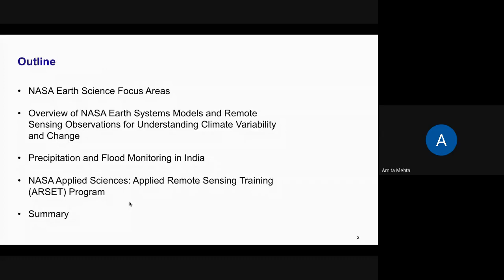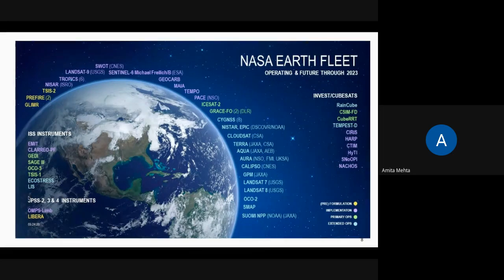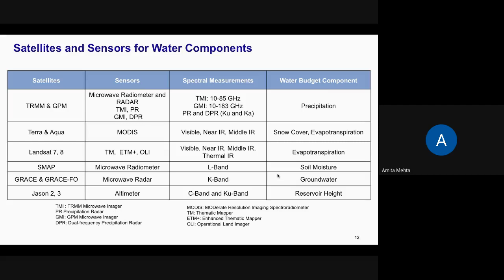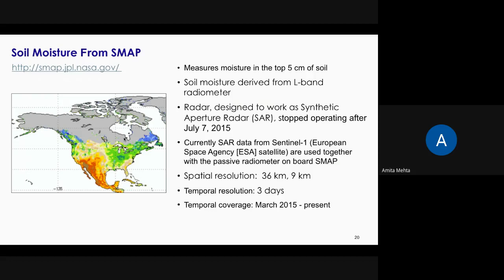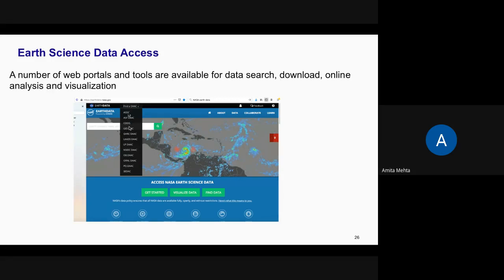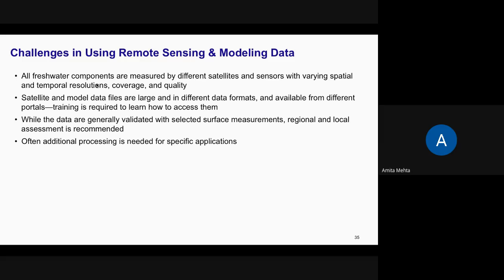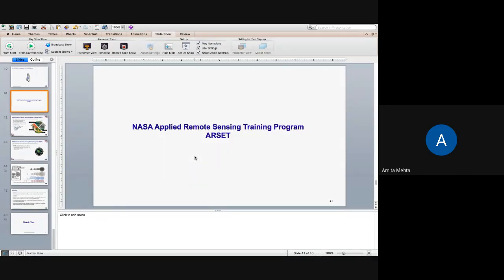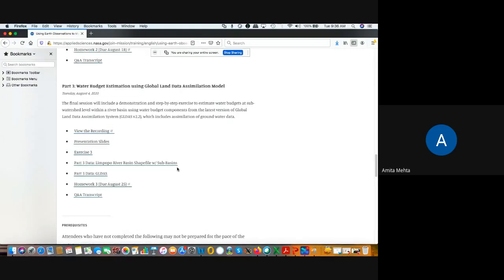Dr Amita V Mehta - NASA Earth Science Models & Remote Sensing Observations